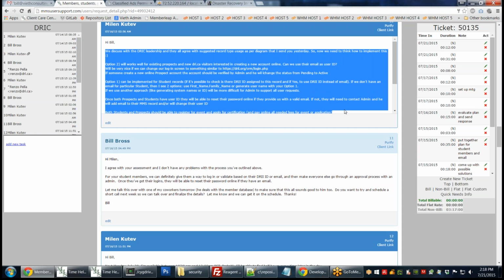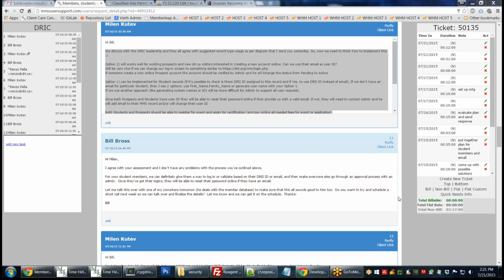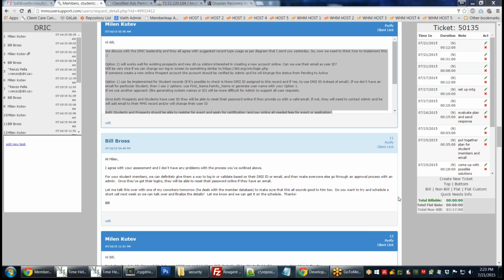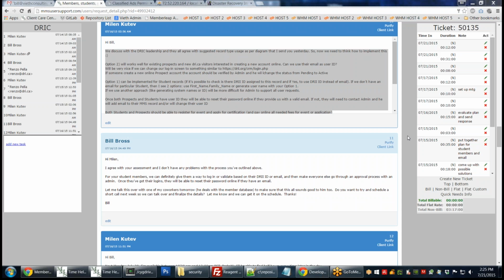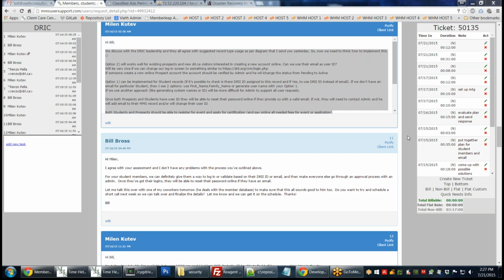2015 07 21 14 17 Application Permissions Meeting with DRIC